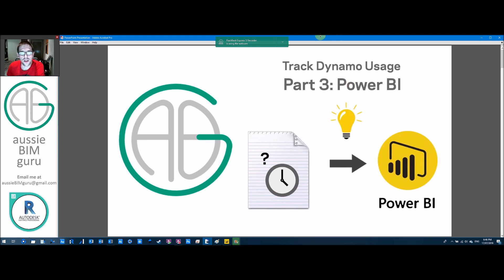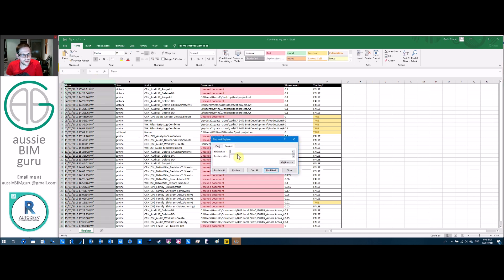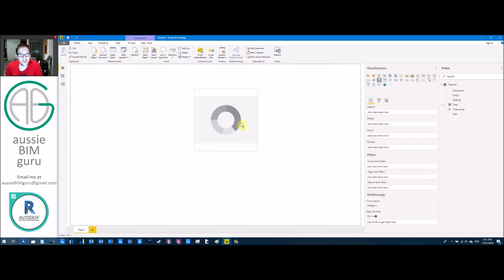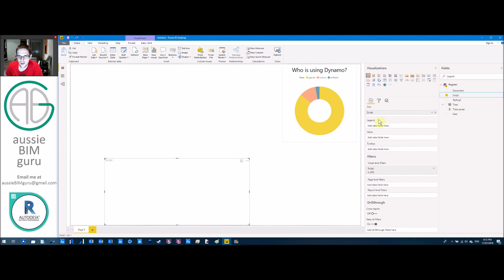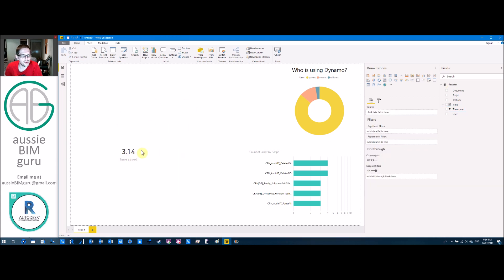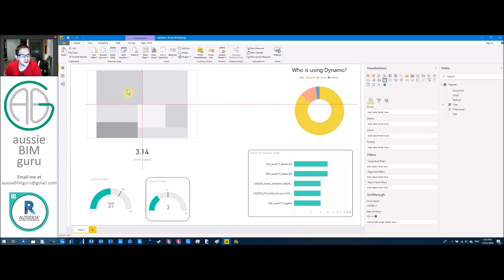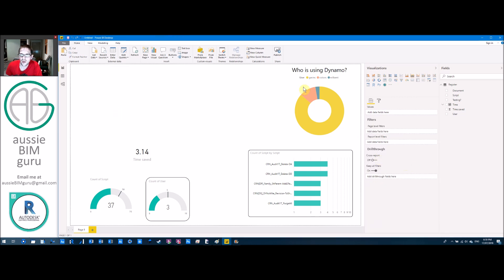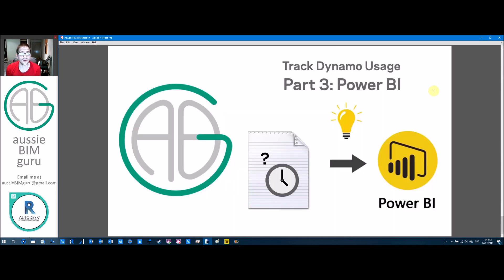Track Dynamo Usage: Power BI (Part 3)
Today's video concludes a three part mini-series that deals with tracking Dynamo script Usage in your company, we are now visualizing the report in Power BI to get top-down metrics.